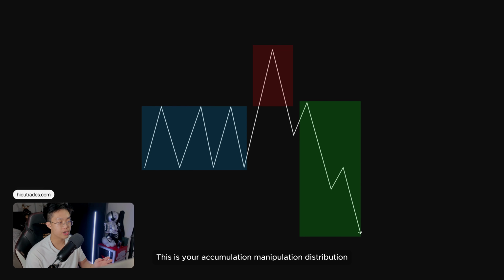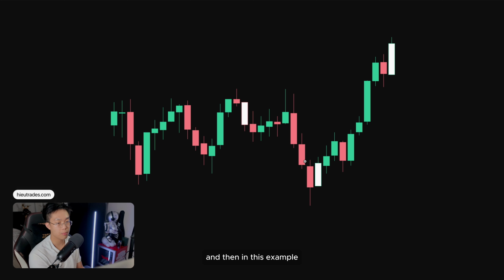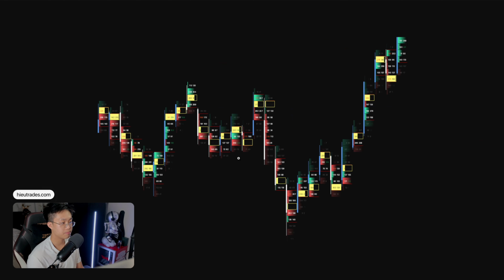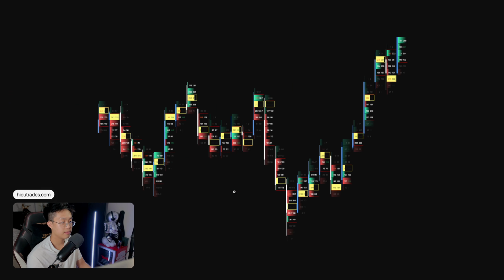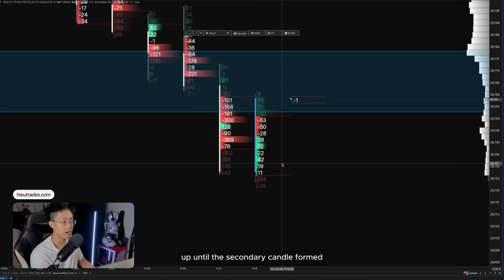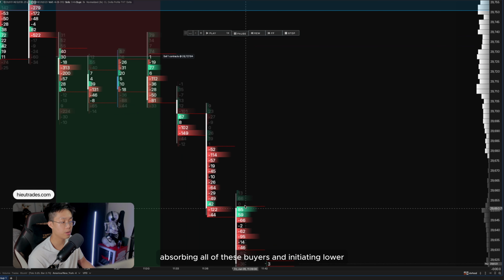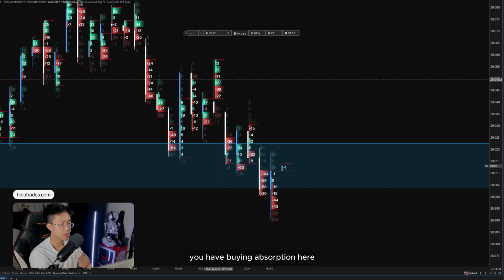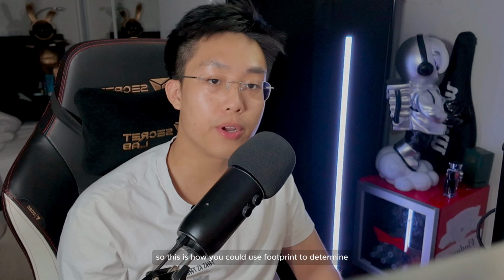Accumulation, Manipulation & Distribution Explained - How To Read It With Orderflow